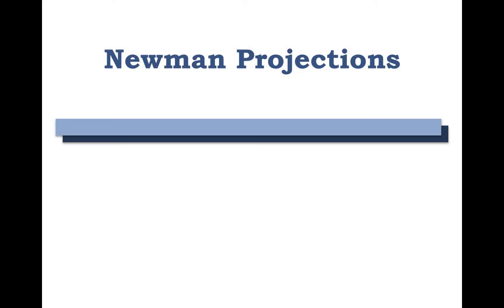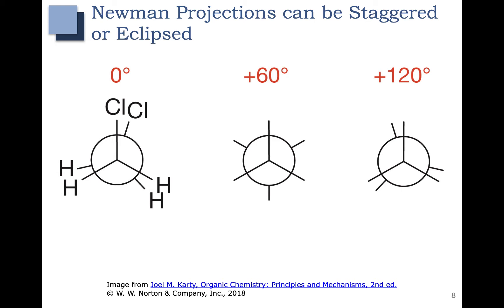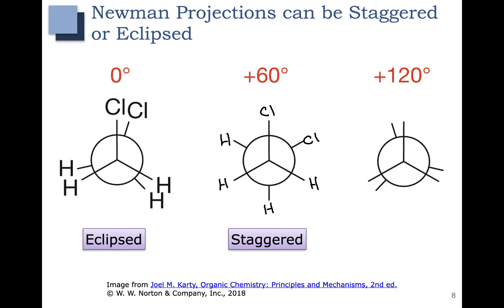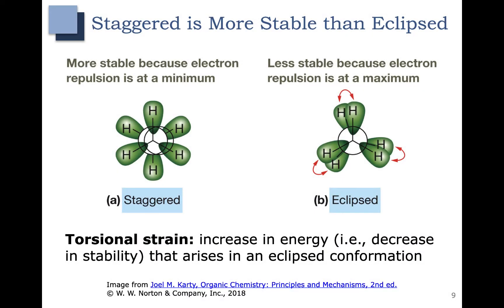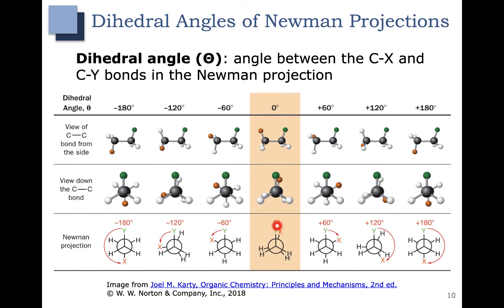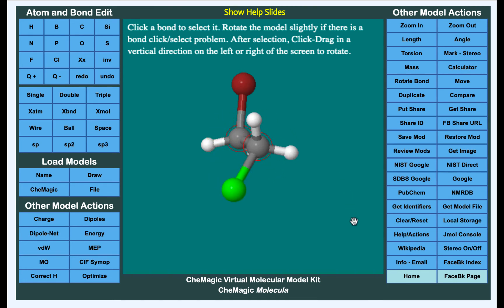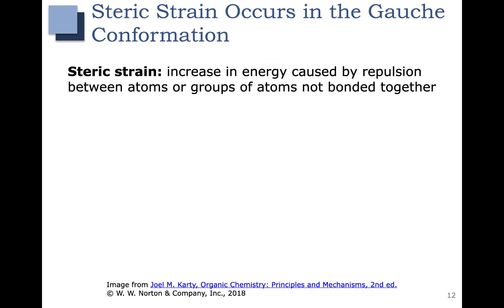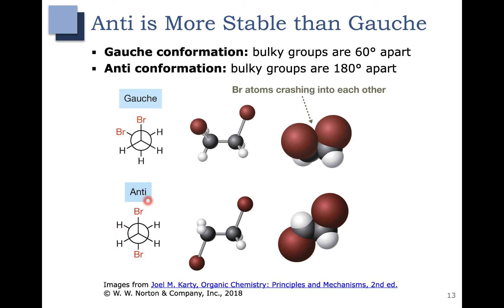Ch 4 - Part 2 - Newman Projections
In this Chapter 4 - Part 2 video, we cover Newman projections. Specific topics include drawing a Newman projection, staggered versus eclipsed, dihedral angles, conformational analysis, steric strain, and gauche versus anti.